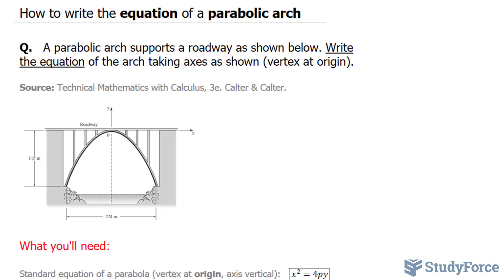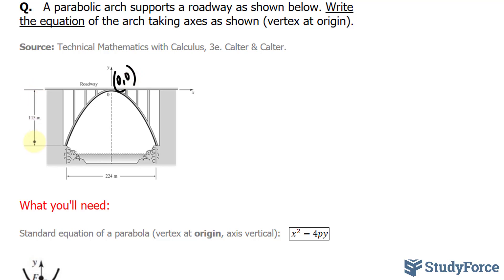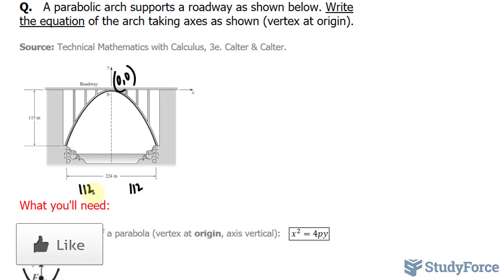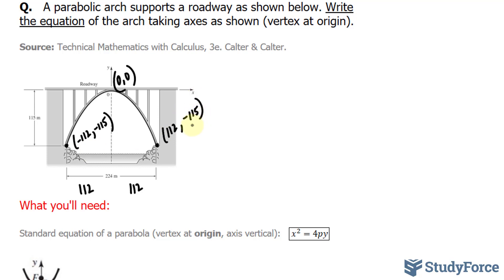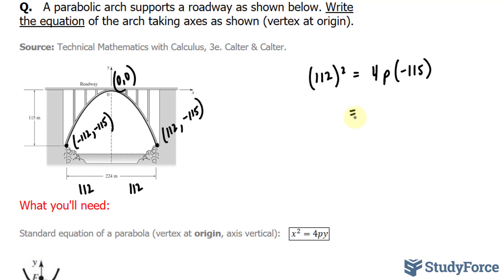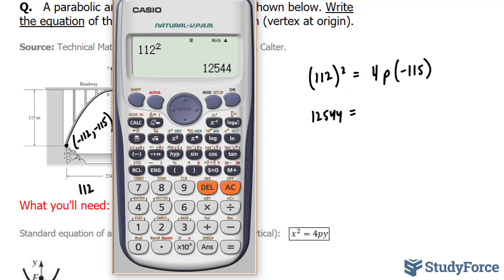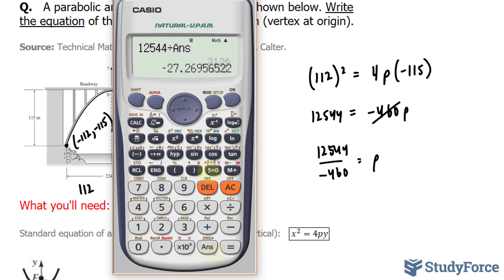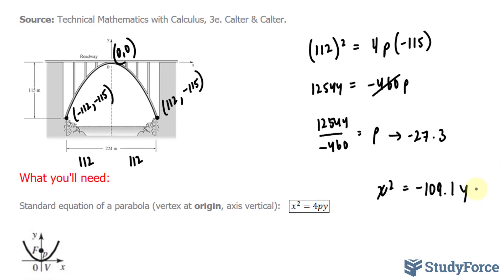📚 How to write the equation of a parabolic arch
Q.   A parabolic arch supports a roadway as shown below. Write the equation of the arch taking axes as shown (vertex at origin).

What you'll need:

Standard equation of a parabola (vertex at origin, axis vertical):
 (x^2=4py)